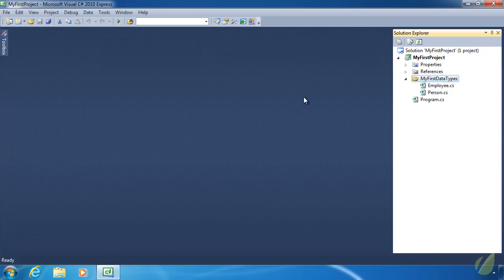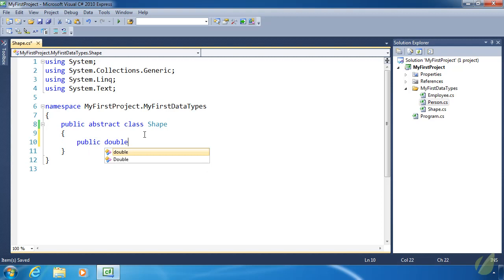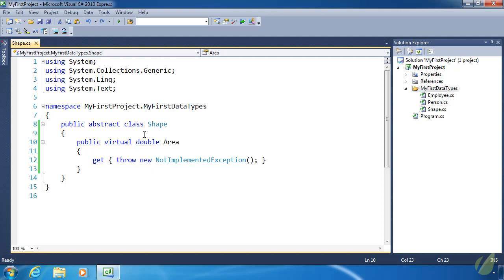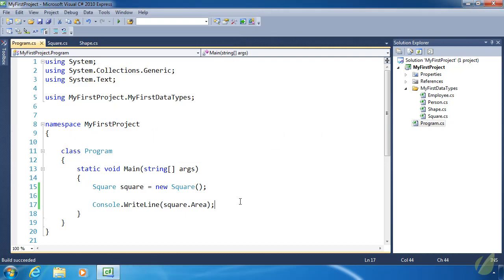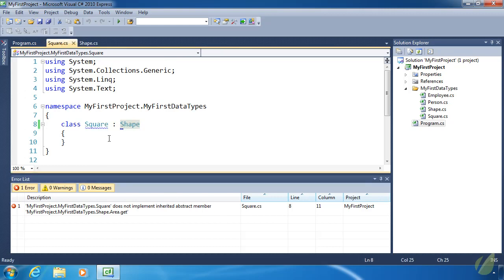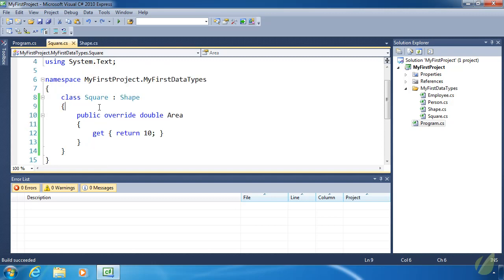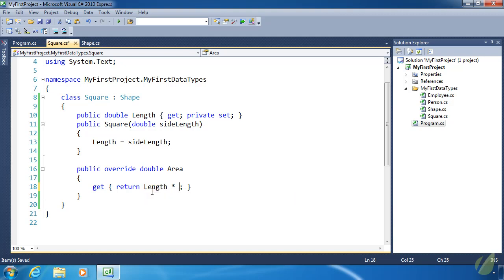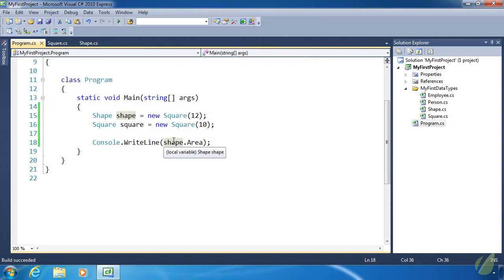Learn C# in 30 Days _ Lesson 20